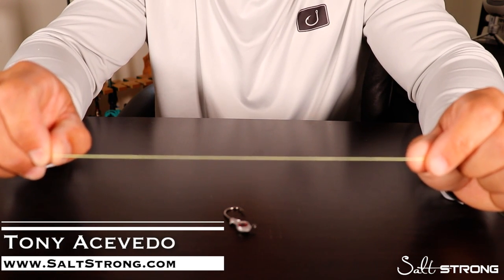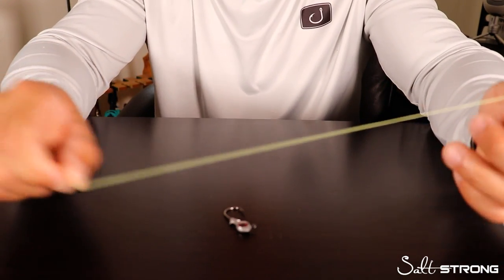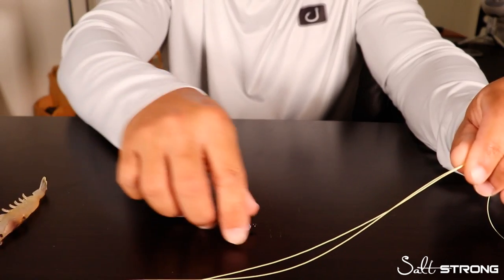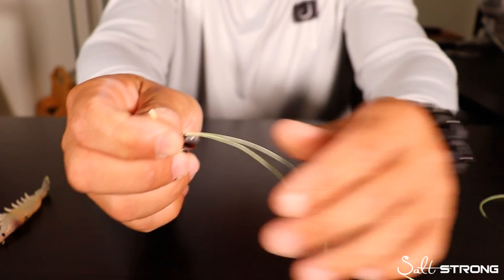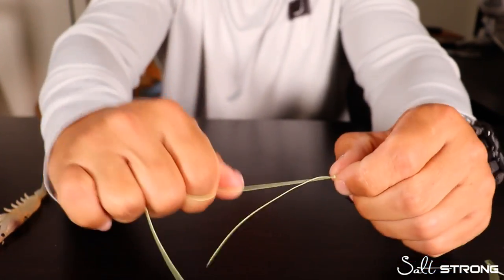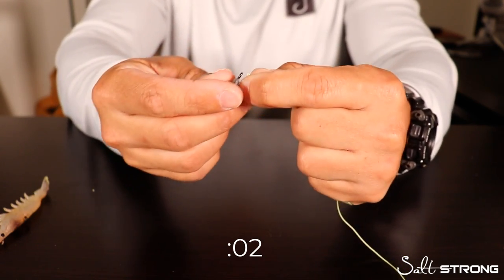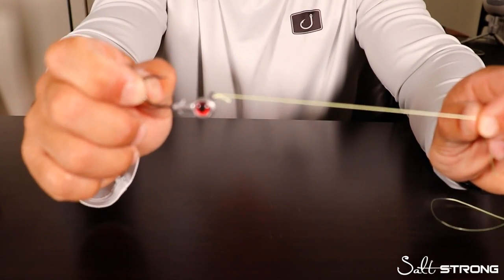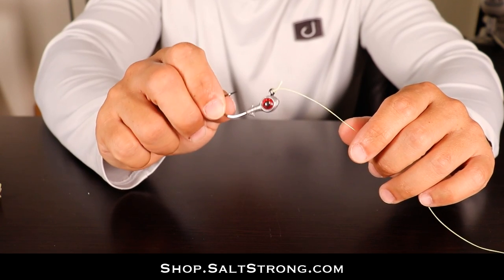Palomar Knot: Fast, Easy, & Strong Knot (Great For Braid, Fluorocarbon, and Monofilament)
Want to learn how to tie the Palomar Knot?

This is a very strong, but very easy and quick snug knot to tie.

As you'll see in the video, it only takes me about 13 seconds to finish, and there aren't many steps to remember.

I use this knot in a lot of applications, but this is my go-to knot if I'm fishing a school of fish, just got broken off, and need to re-tie quickly.

Also, it's good with monofilament, fluorocarbon, and braided line, so no matter what you're using, this knot is a great option.

Check out this video to see how to tie this knot.

Have any questions about this knot?

To see how this knot compares to all of the other fishing knots out there, see our blog post about the best fishing knots